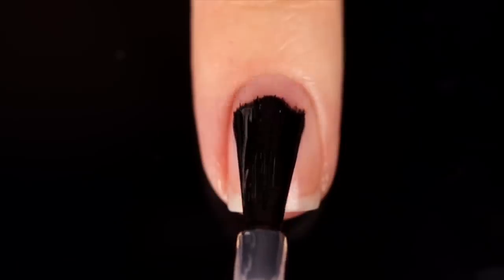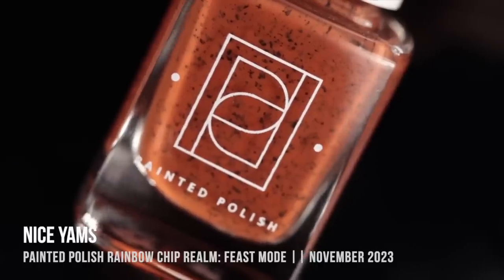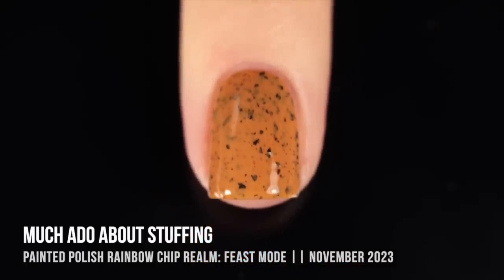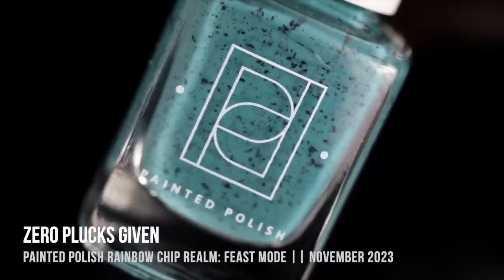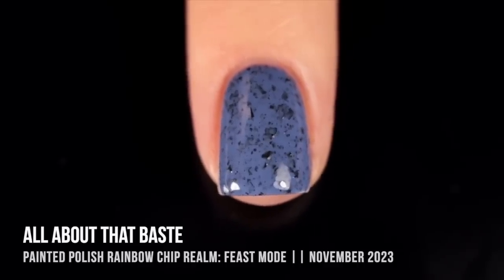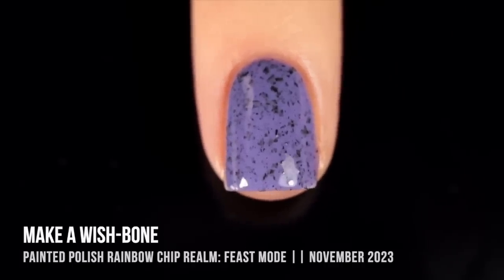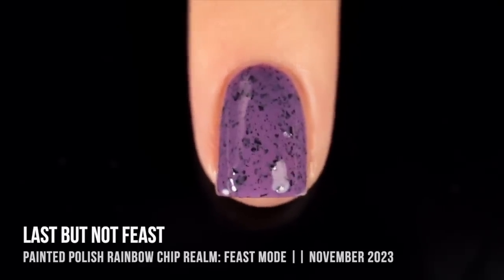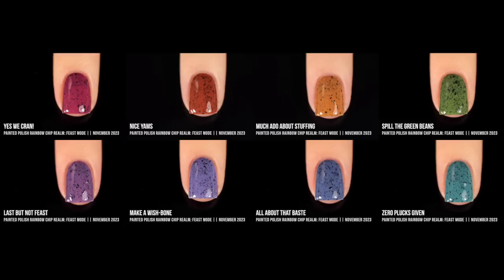Painted Polish Rainbow Chip Realm Feast Mode Swatch and Review! || KELLI MARISSA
Hi friends! Today I finally have my swatch and review of the Painted Polish Rainbow Chip Realm FEAST MODE nail polish collection for fall and winter 2023! We have 8 more speckled nail polishes in a moody dark rainbow and I'm here for it :) Which is your fave?
Painted Polish is an indie nail polish brand that is 5 free and cruelty free.

Polishes swatched -
Painted Polish Yes We Cran!

On my nails: Orly Kelli's Moondust
On my eyes: Colourpop It's a Small World palette

00:00 Introduction
01:59 Painted Polish Rainbow Chip Realm Feast Mode swatches
07:50 My thoughts
09:18 Price and discount code
10:17 Fun fact question - languages?